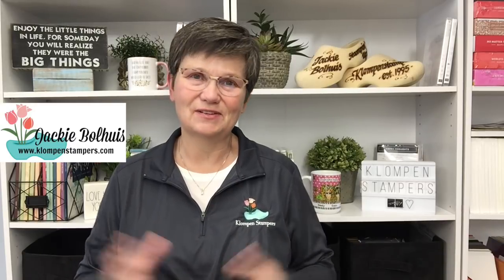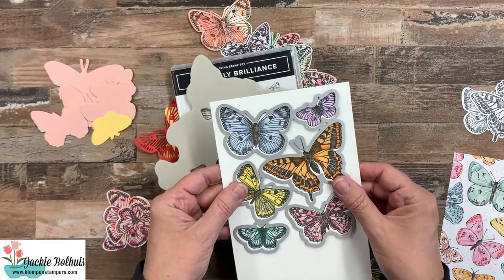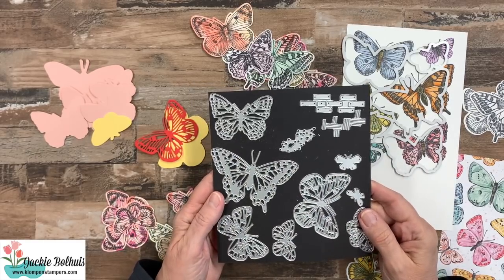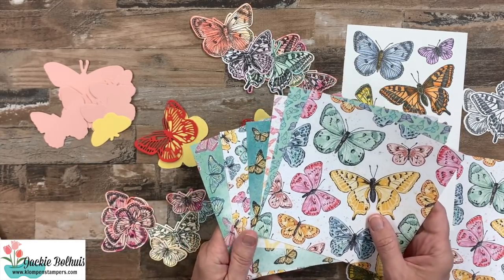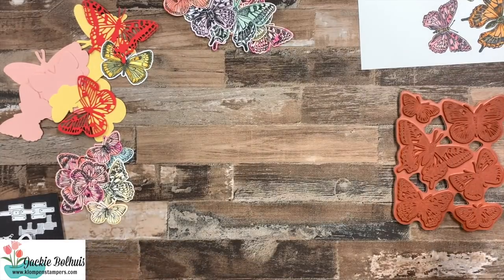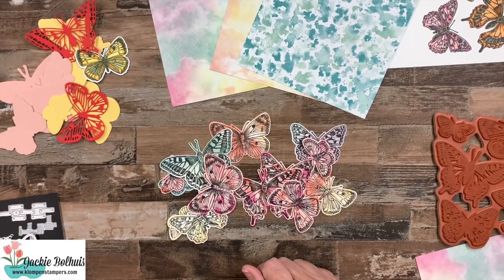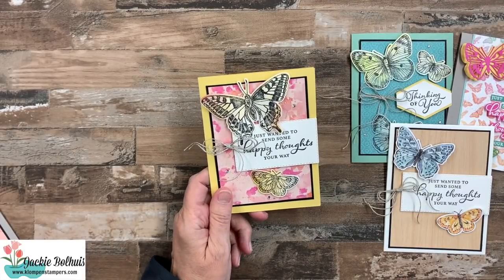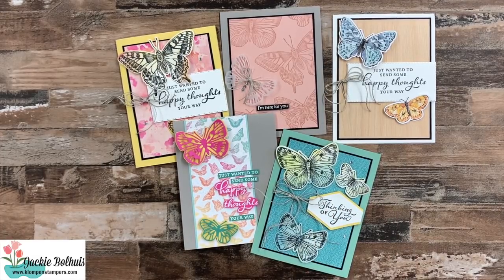Butterfly Brilliance Card Ideas + How to Get 12 Free Project Tutorials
The Stampin' Up! Butterfly Brilliance is the perfect way to get started with simple card making. AND to kick off these fun new products I'm going to tell you how you can get 12 project ideas for free with the purchase of this new BUTTERFLY BRILLIANCE COLLECTION.

This new collection of products includes a stamp  set (one large stamp), dies, gorgeous Designer Series Paper & Specialty Paper.  You will love all the different ways you can  combined the stamps & dies for so many different looks and techniques.

Stampin' Up! Butterfly Brilliance Video Debut: In the video I will share all the different ways to use these products, because they truly are quite unique.  You will also get a sneak peak of 3 of the cards that make up this 12 card tutorial collection that you can get for FREE when you purchase this collection during March.  You are not going to want to miss out!  (Oh, and if you are a demonstrator and already have these products, just scroll down to see how you can purchase the tutorial)

To view additional photos, read full details of today's topic or learn about my rewards program and look for the March 3, 2021 post.